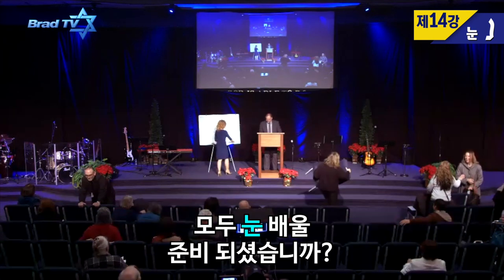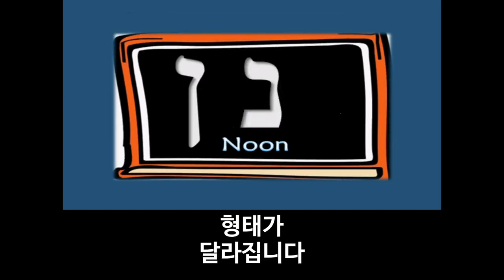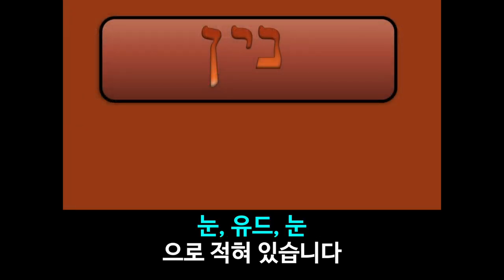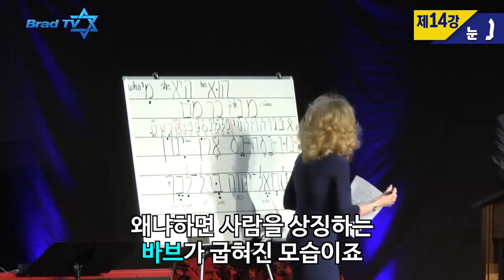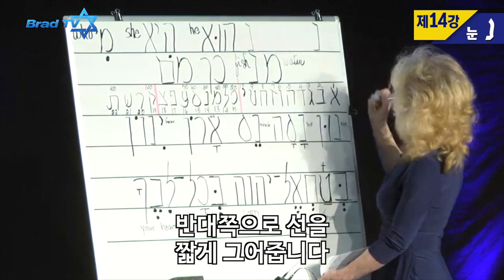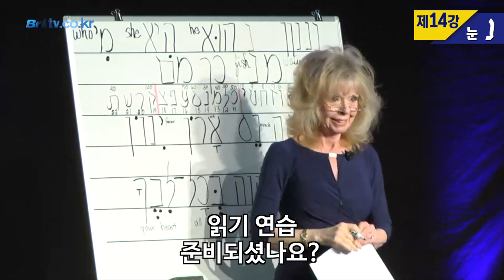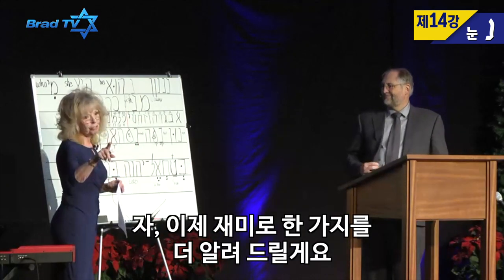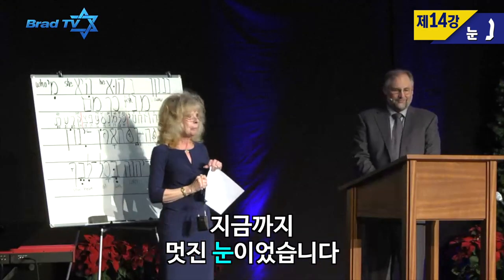[Brad TV] 마크 빌츠의 히브리어 알파벳 제14강: 눈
이스라엘을 사랑하고 그 땅을 위해 기도하는 분들이라면
히브리어 정도는 읽을 수 있어야 하지 않을까?
여기 마크 빌츠 목사가 전해주는 히브리어 알파벳의
열네 번째 ‘눈’ 지금 함께 보고 다 같이
히브리어 한번 유창하게 읽어보자!